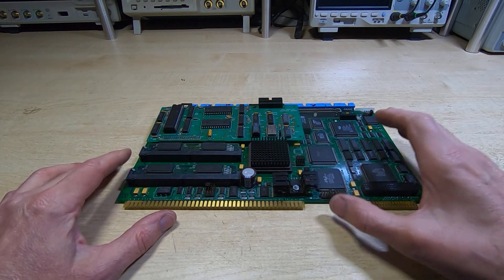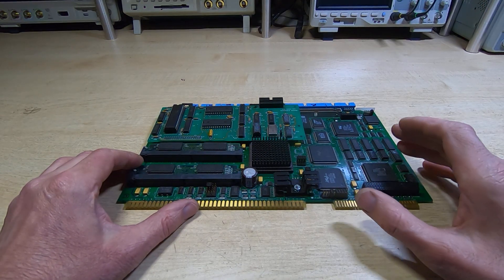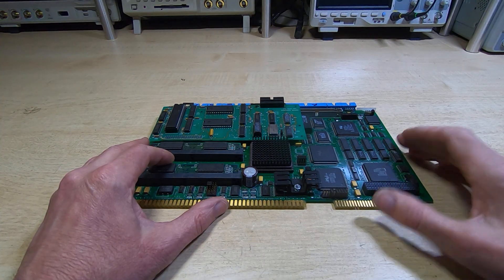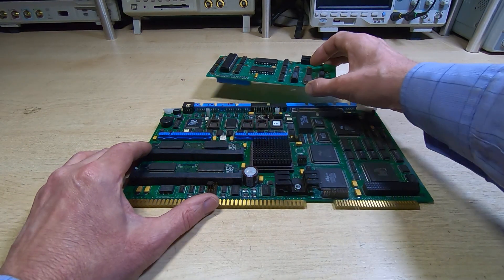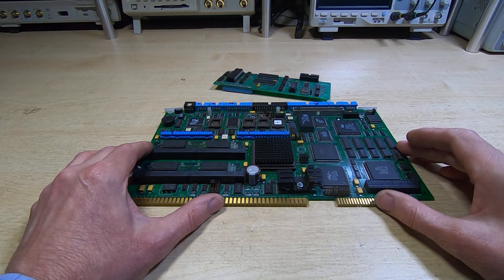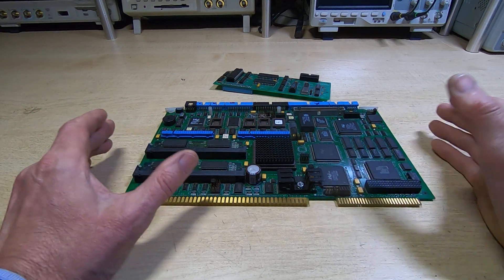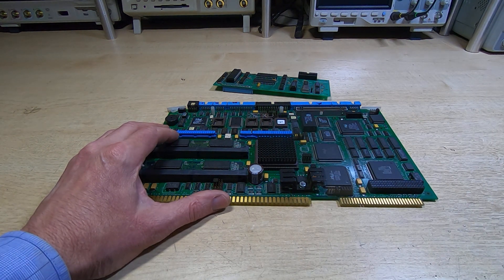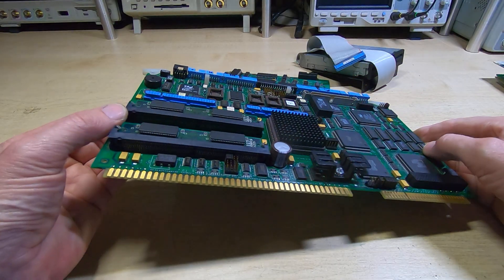Hurco BMC25 Controller Repair Part1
In this video I take a first look at a CNC controller for a Hurco BMC25 mill which will not boot up.